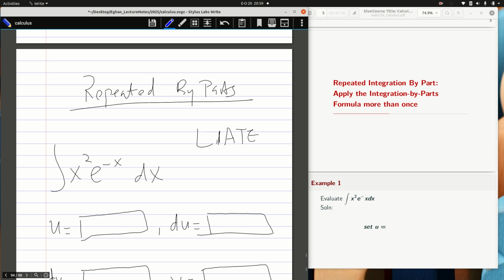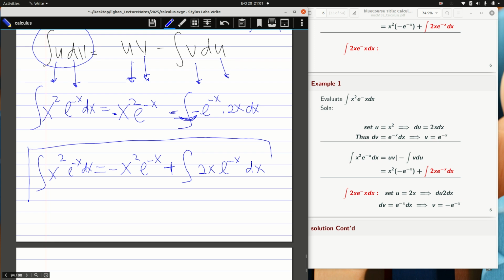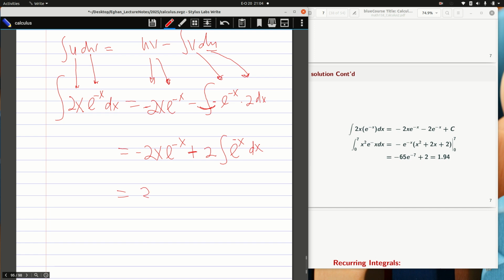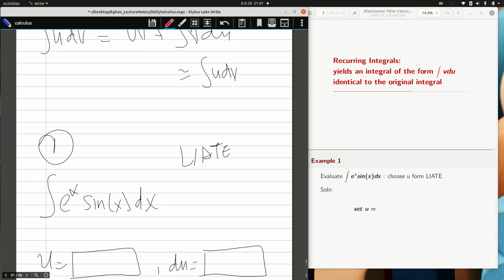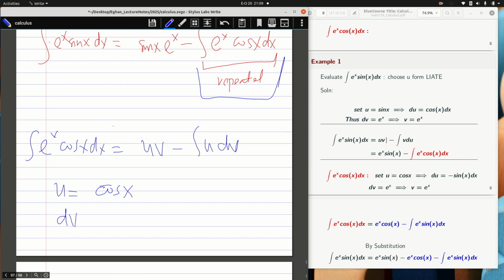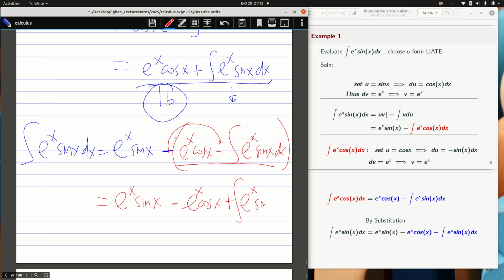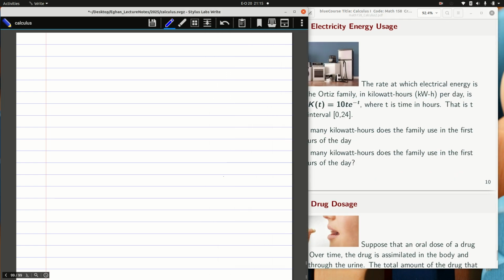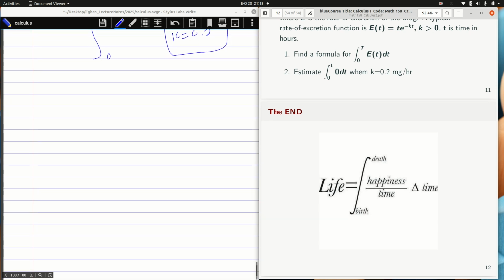14_Integration By Part Repeated,Recurrence